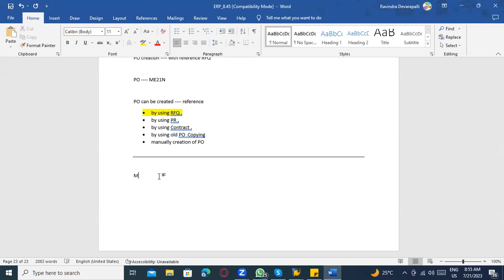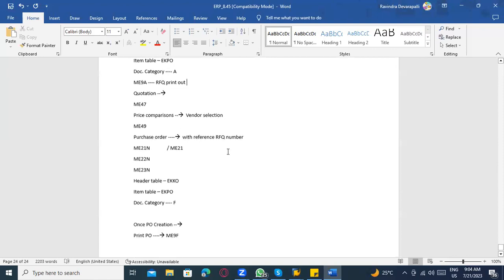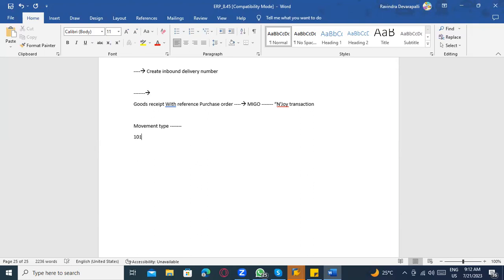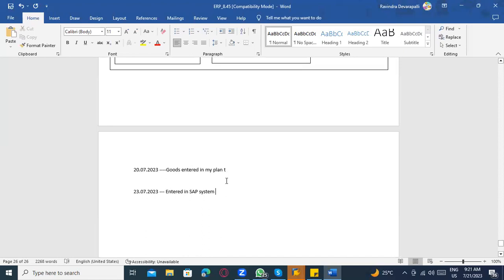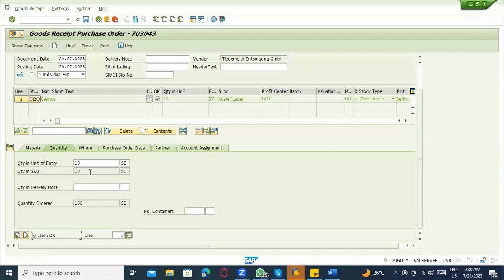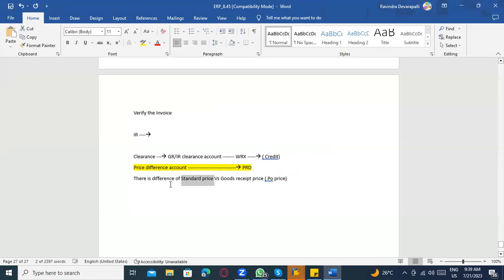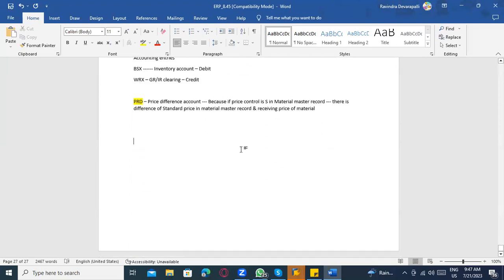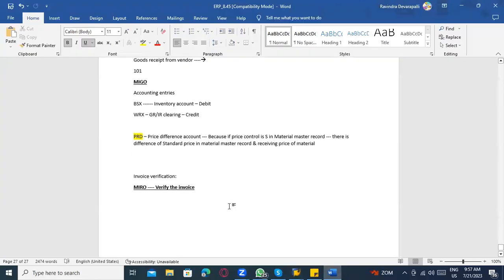Regular Live SAP MM classes - Procurement process